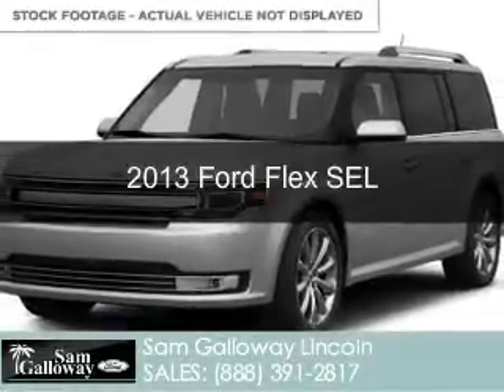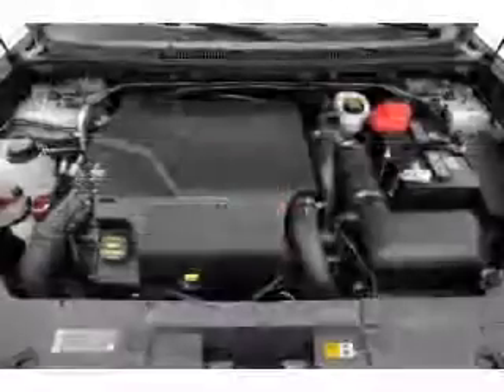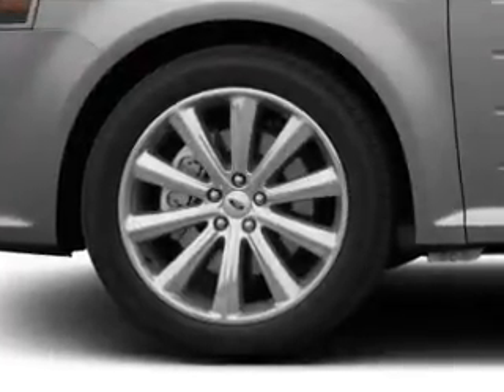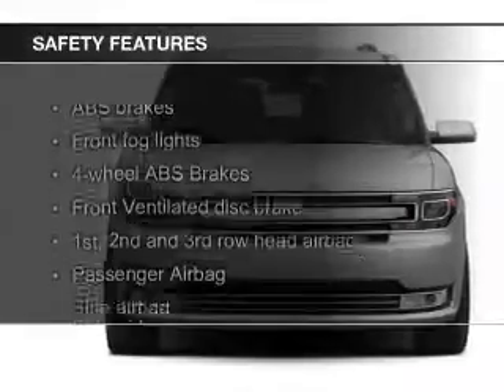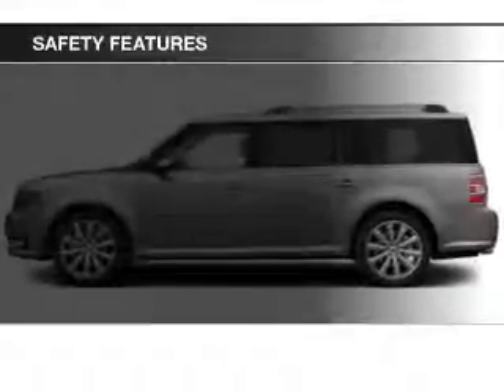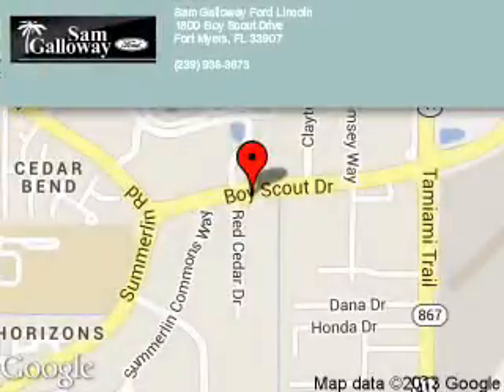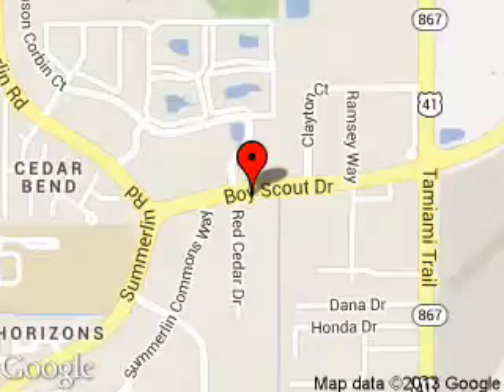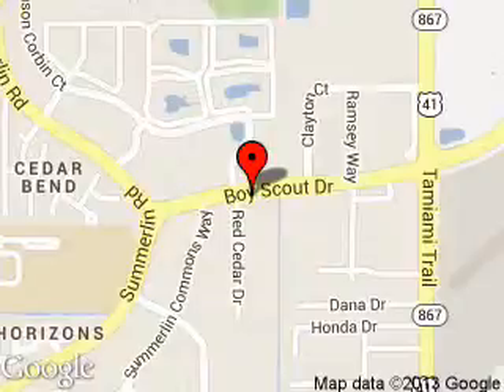2013 Ford Flex - Fort Myers FL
Phone:
Year: 2013
Make: Ford
Model: Flex
Trim: SEL
Engine: 3.5 liter 6 cylinder 24 valve
Transmission: 6-Speed Automatic
Color: White
Mileage:
Address:
1800 Boy Scout Drive